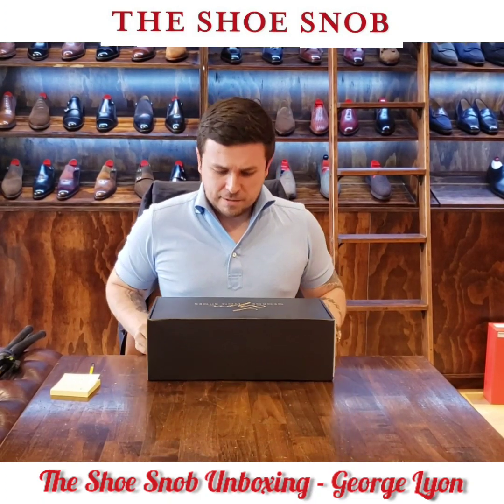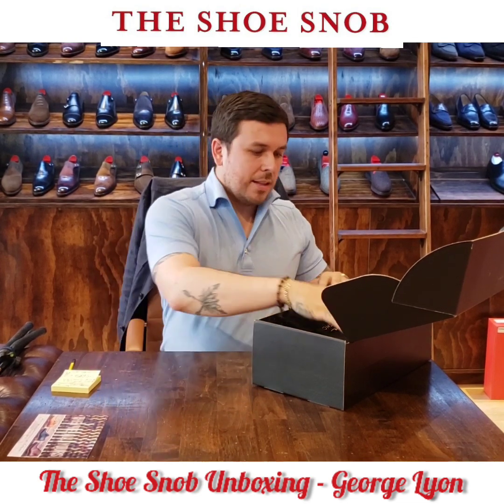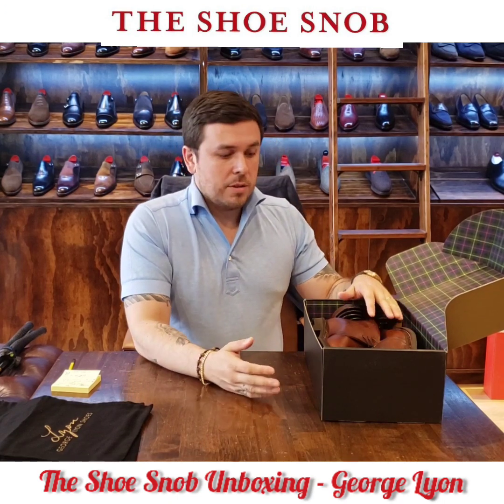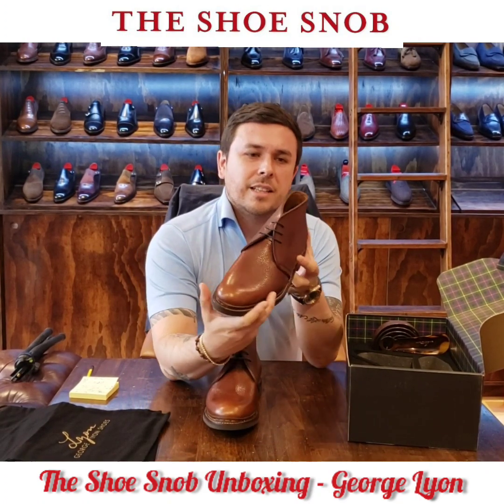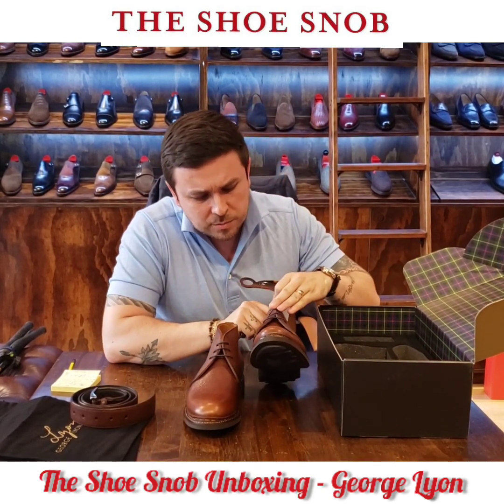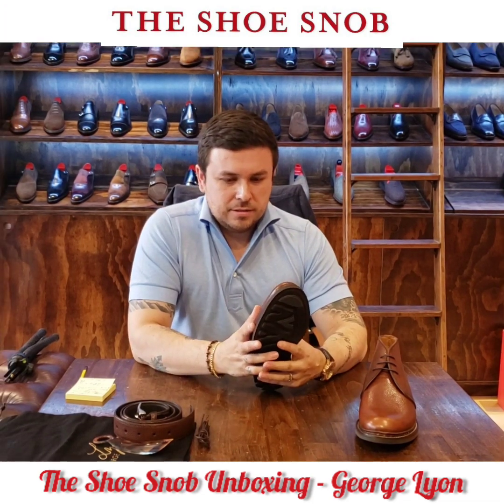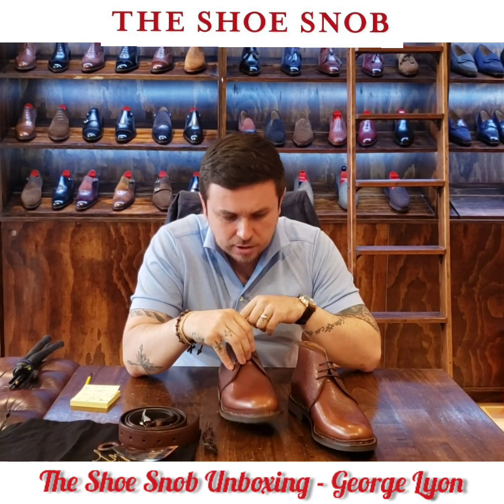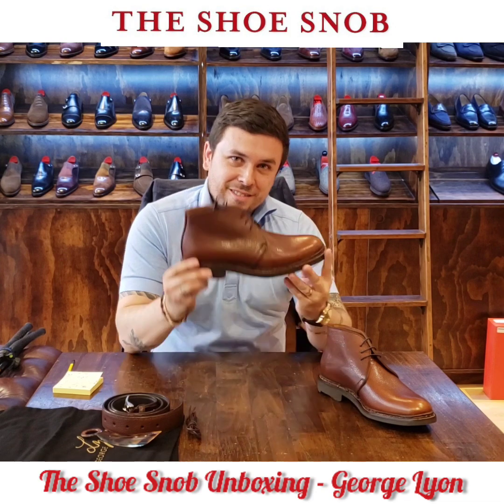The Shoe Snob Unboxing Series - George Lyon Shoes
Here I unbox a pair of George Lyon Boots, a brand that specializes in offering the complete package of Shoes + Matching Belt + Shoe Horn + Laces.